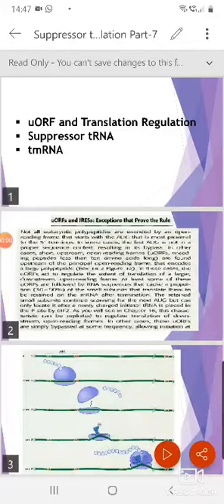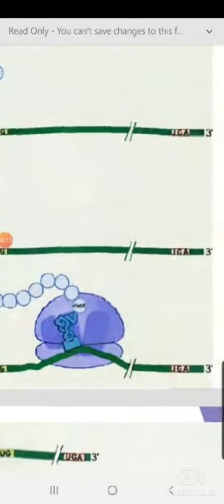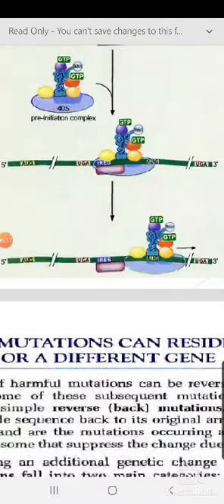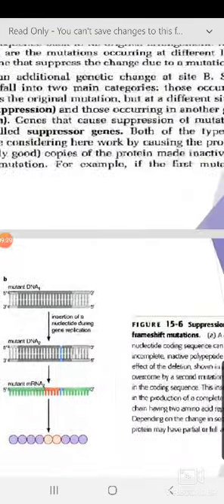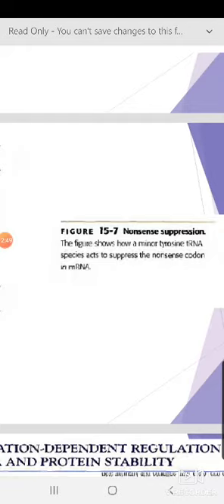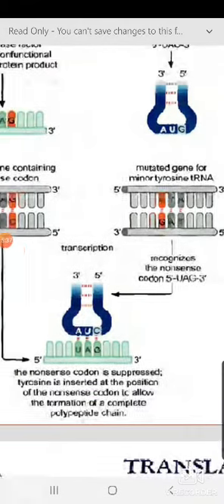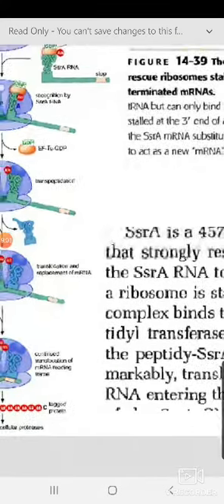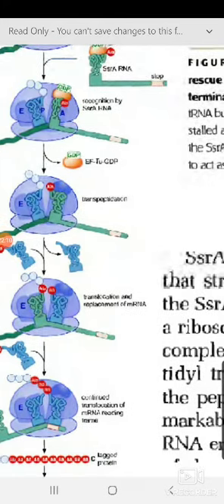UORF, tmRNA, Suppressor tRNA.